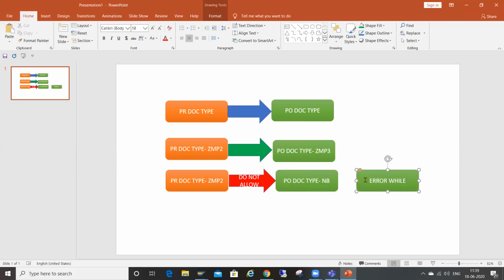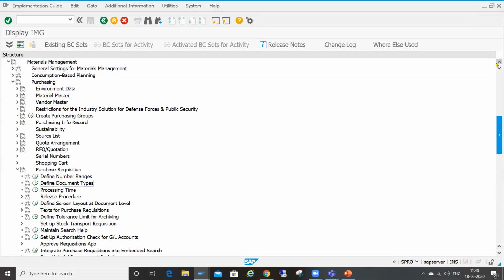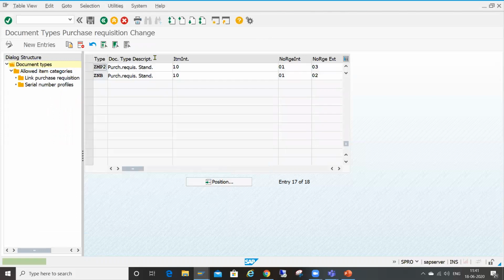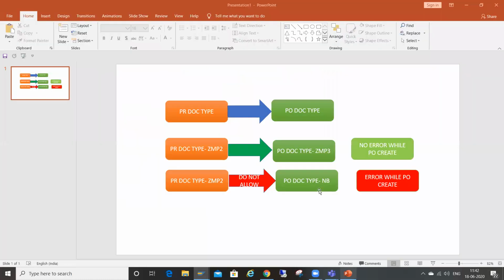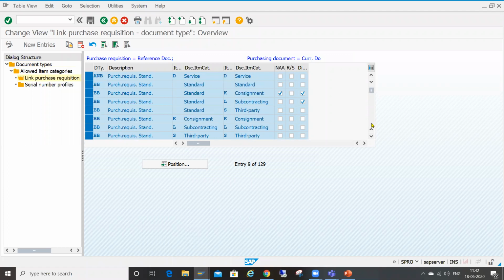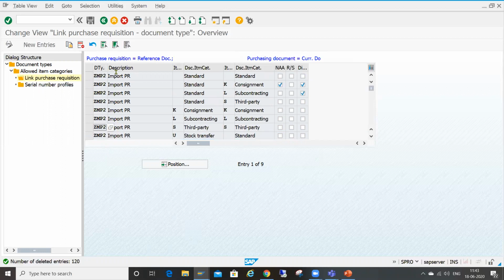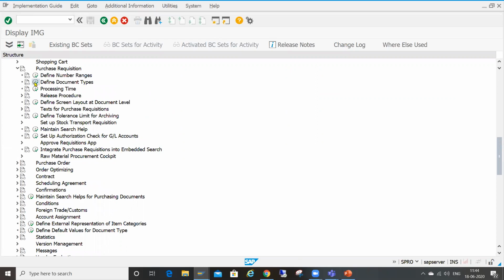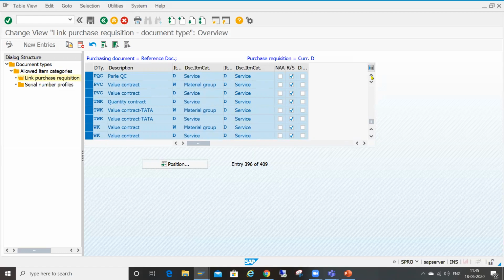PR DOC TYPE TO PO DOC TYPE - Contact for more information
LINK PR DOC TYPE PO DOC TYPE